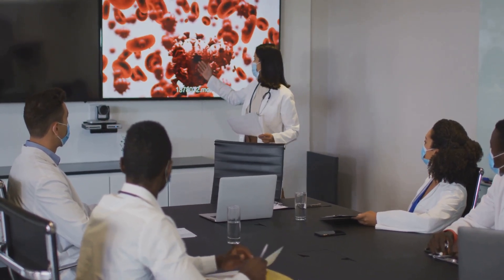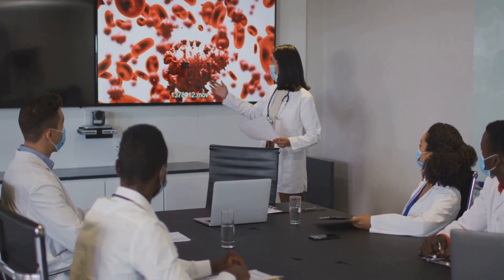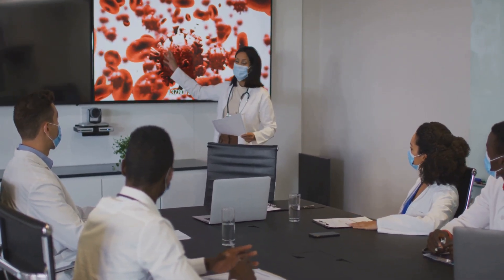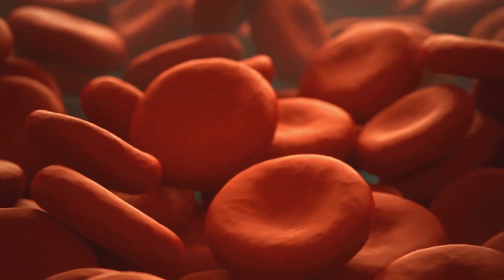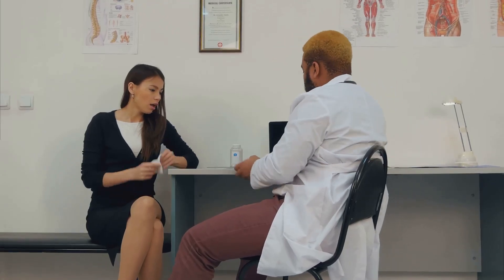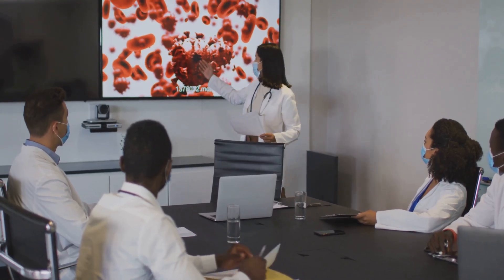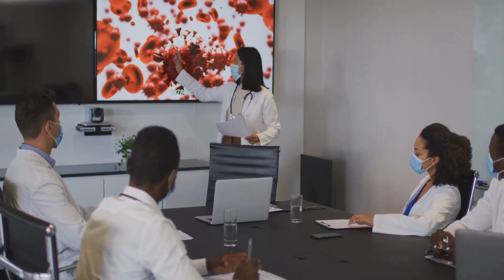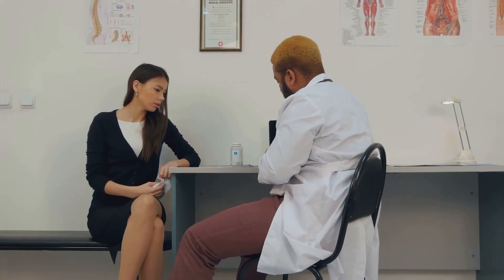🩸Beat Iron Deficiency & Anemia: Essential Tips for Boosting Your Health🔥